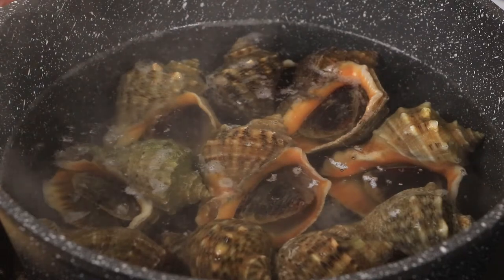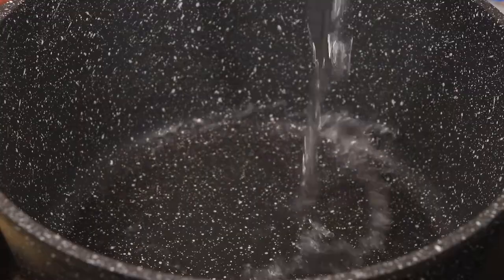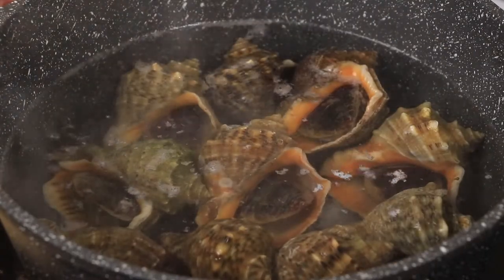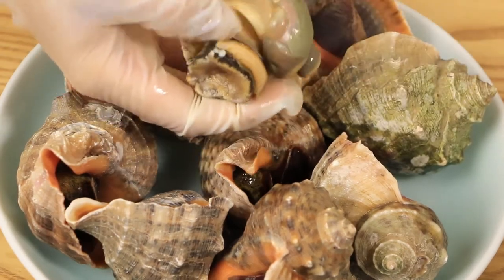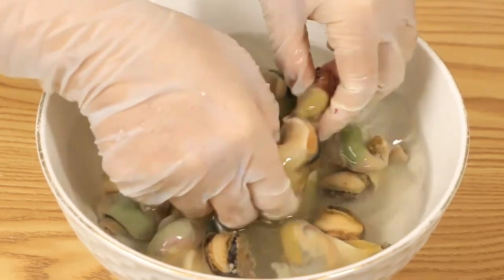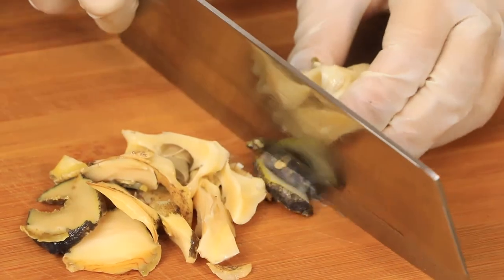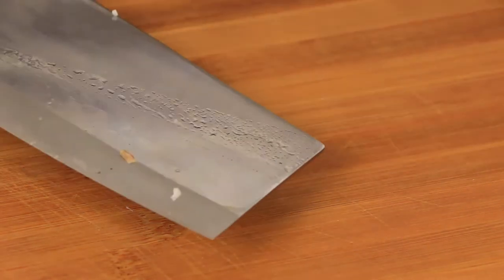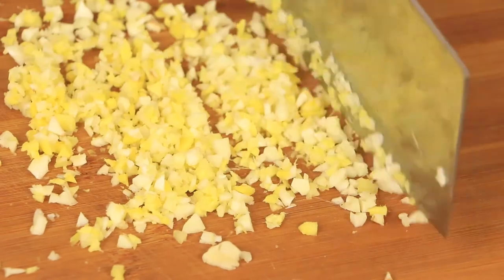Chinese Conch Recipe: Best For Chinese Spring Festival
Conch meat is rich in vitamin A, protein, iron, and calcium. It is delicious, crisp, tender, and refreshing. But do not eat too much. By the way, it is not recommended for friends who have a deficiency of the spleen and stomach.

The first characteristic of the Chinese conch recipe is that it is fresh and refreshing, with a sweet taste. People who like spicy food can add some chili peppers to stir fry the Chinese conch recipe, which will make this dish spicier and I guarantee that you will enjoy it.

Ingredients

1900 g of conch
1 piece of ginger
5 cloves of garlic.
2 tablespoons of peanut oil
1 tablespoon fermented black bean
1 tablespoon soy sauce
1 teaspoon oyster sauce
1 teaspoon cooking wine
1/8 teaspoon of salt

Chapters:

00:00​ Intro
00:20 Boil Chinese Conch
01:25 Take Out The Conch Meat
01:44 Clean The Conch Meat
02:19 Cut The Conch Meat
02:50 Prepare Other Ingredients
03:34 Cook The Chinese Conch Recipe